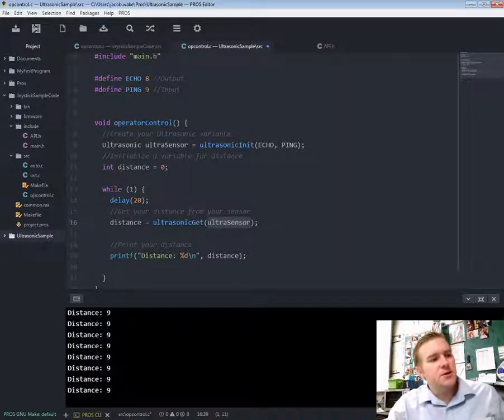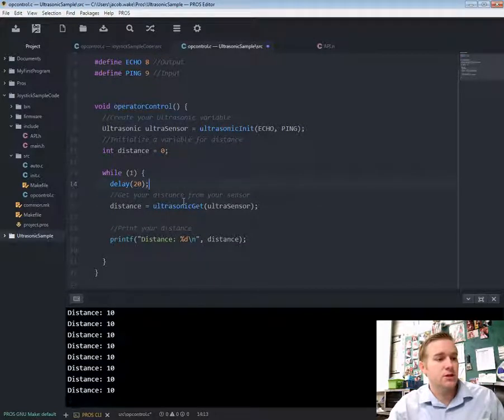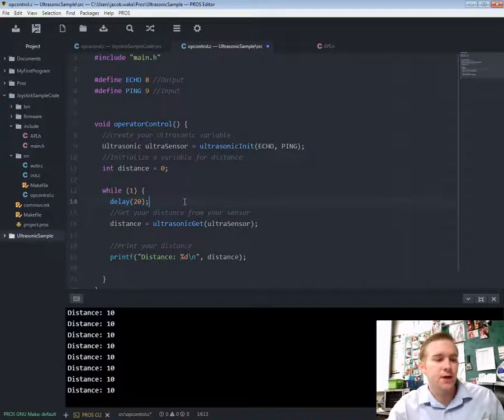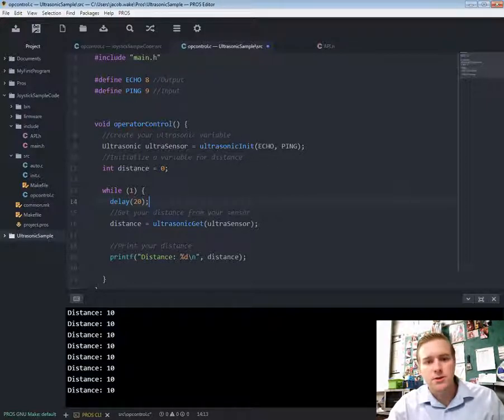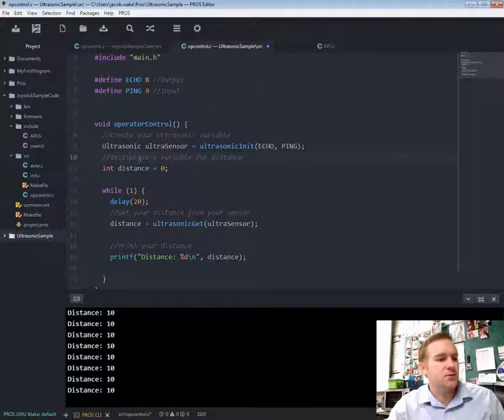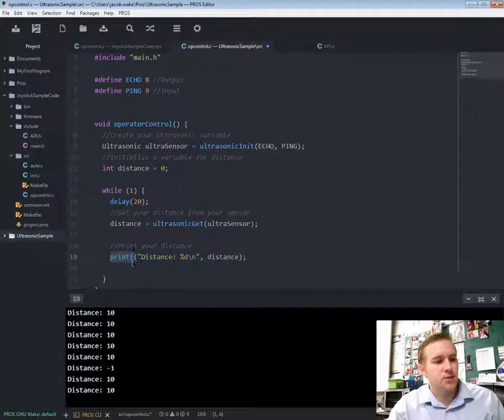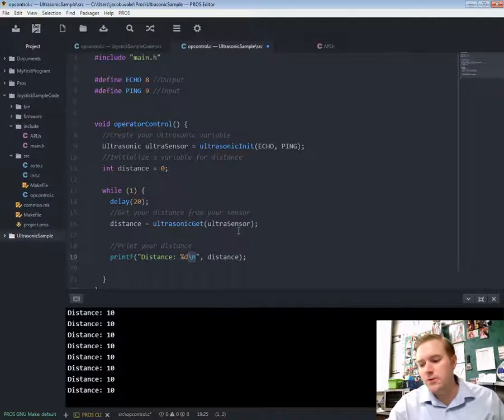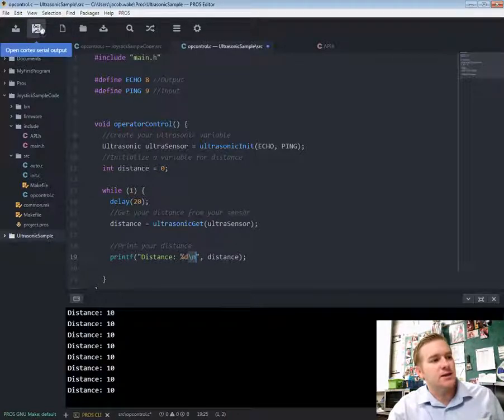PROS for VEX Robotics Tutorial 5 (Serial Monitor and Ultrasonic Sensor)